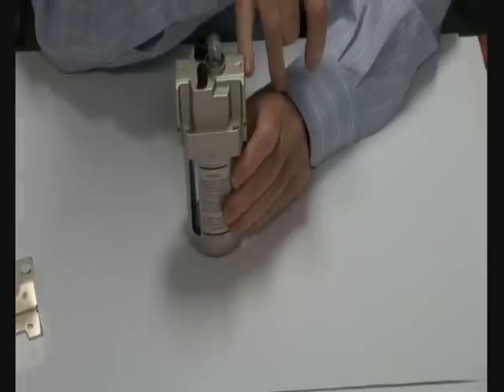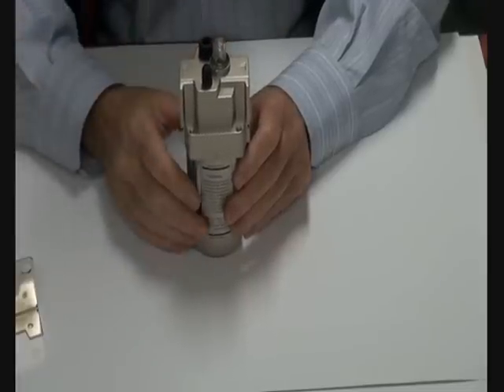Air Line Lubricator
Air Line Lubricator. Inserts a fine mist of lubrication oil into the passing air stream by using the venturi effect. Adjustable flow of lubrication.